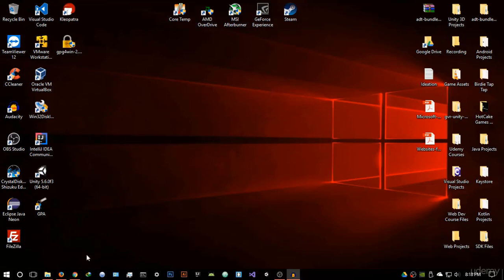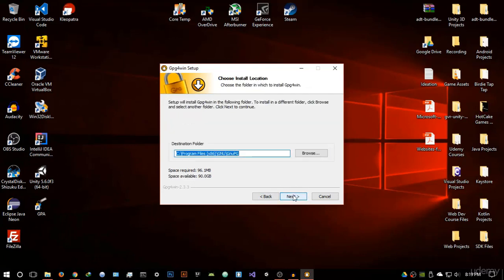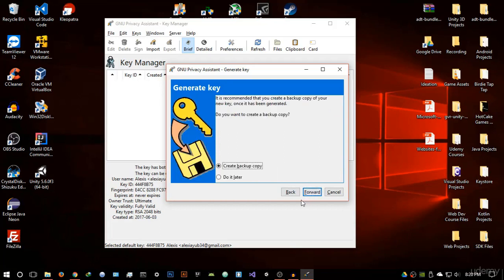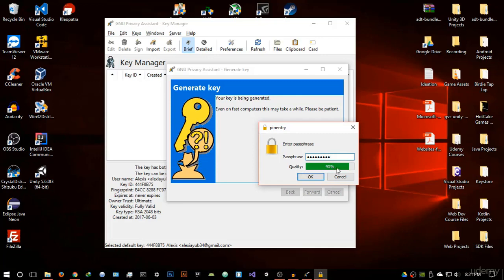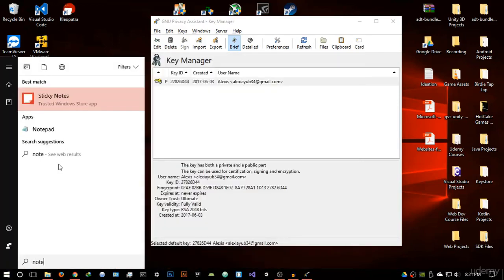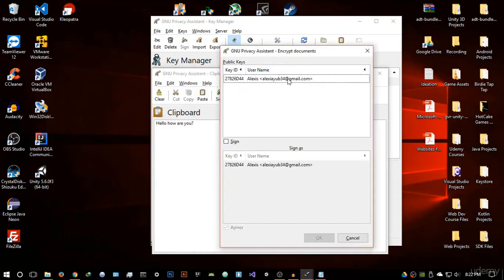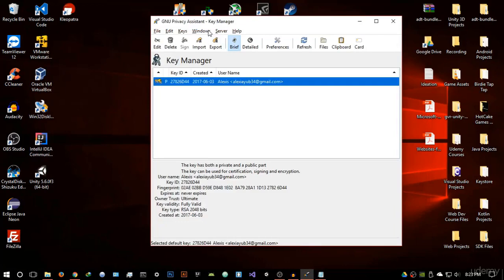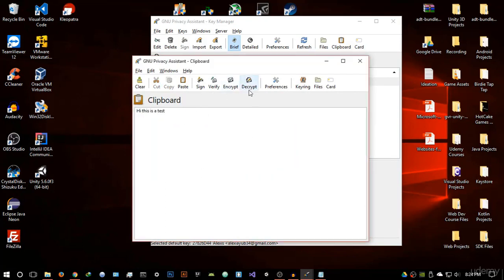1 PGP On Windows Installing And Configuring gpg4win